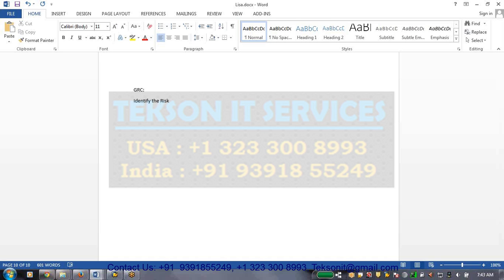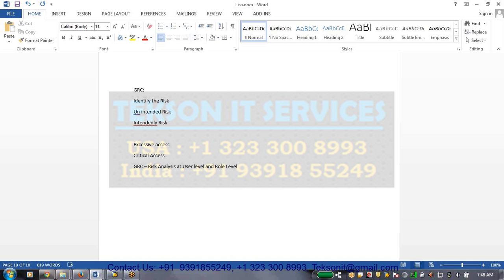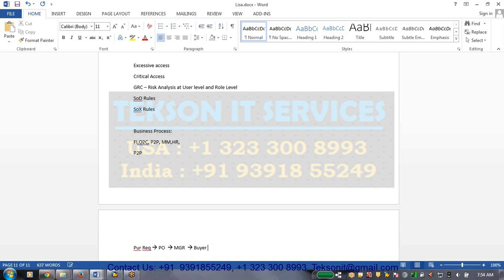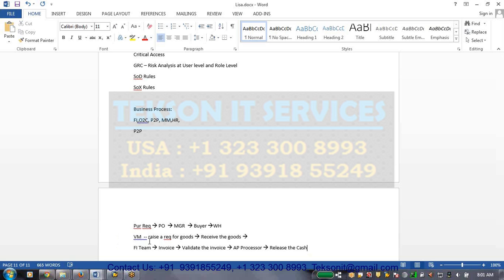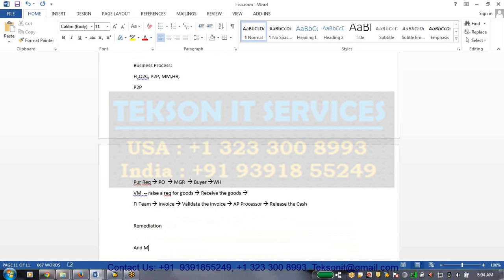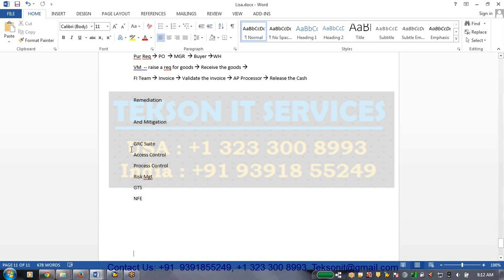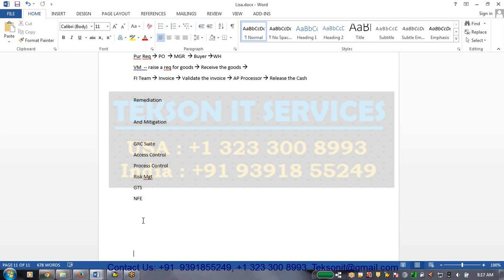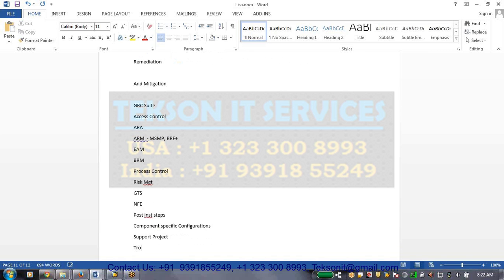SAP GRC Online Training & Video Classes Tekson IT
SAP GRC Online Training And SAP GRC Video classes available - Surya Online Training We will start our classes every week please call us for more information regarding regular classes, Online SAP GRC Training course content is available in the below URL Please have a llok and contact us at the below contact information.
Classes starts every week. excellent SAP GRC Trainer Demo Class.